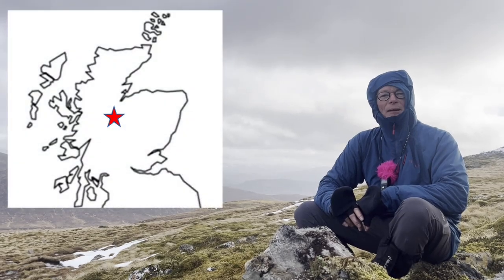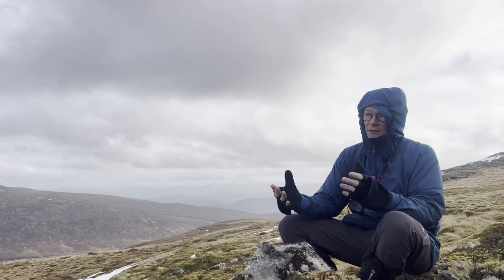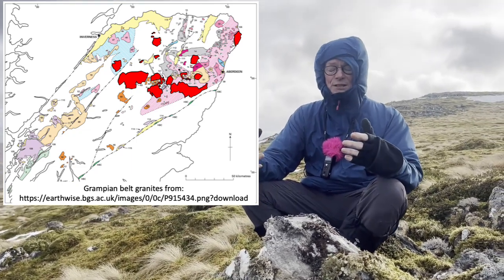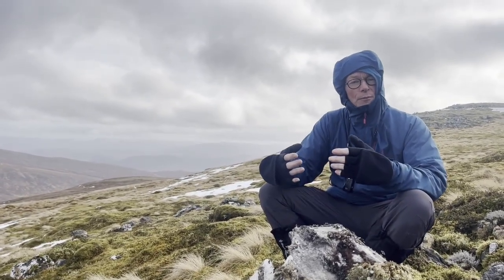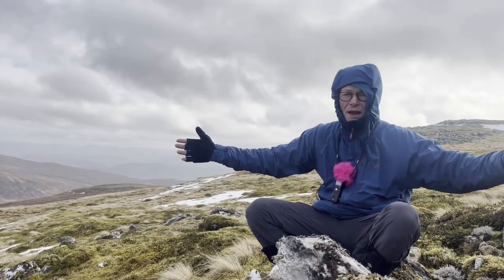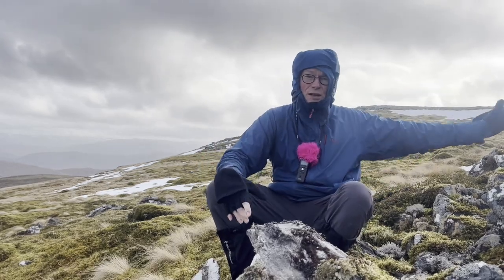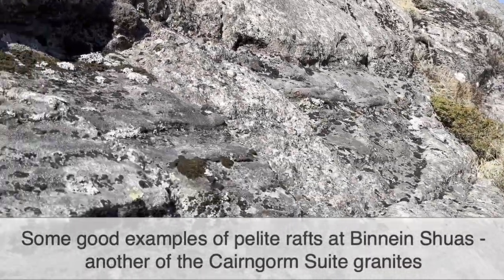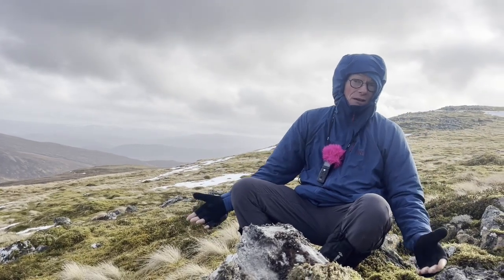The granite emplacement problem explained. Monadhliath Mountains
Granites are typically large intrusions, which can occupy many thousands of cubic kilometers as plutonic bodies in the crust.  The magma which they crystallise from has a high viscosity and won't readily flow.  They are formed by melting in the lower crust but we find them as upper-crustal intrusions - this results in a problem.  How can these extreme volumes of magma push their way through tens of kilometers of crust, and where has all the rocks they displaced gone to?  Unlike salt diapirs which oftern show signs that the rocks surrounding them were folded out of the way, granites don't show evidence of having deformed the country rock they have intruded.
Instead, one explanation we see evidence for is multiple dykes and sills dissecting the country rock surrounding large granite bodies - think of the dykes at Creag Dubh just a few kilometres from the Cairngorms - and we see blocks of country rock which have fallen into (and were sinking through) the granite either as xenoliths or as larger rafts as here in the Monaliath or at Binnien Shuas.  This kind of intrusion mechanosm, by cutting bits of the overlying country rock off and allowing it to sink through the lwee dense granitic melt, is called stoping, after a Cornish mining technique.